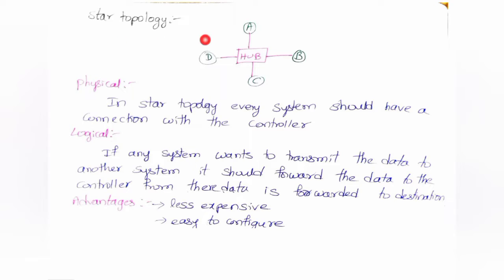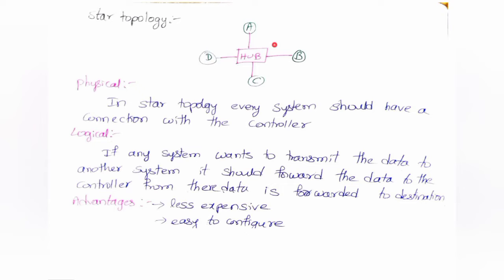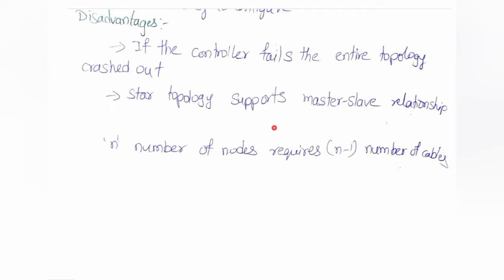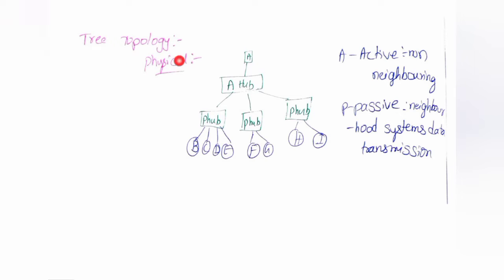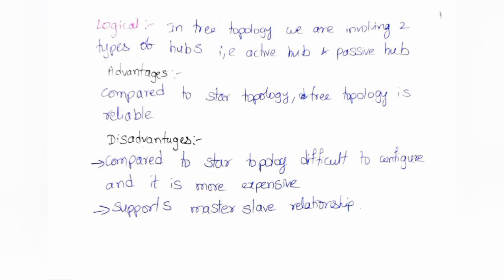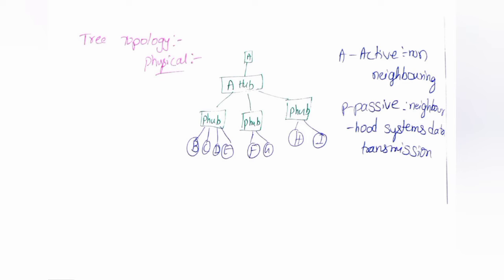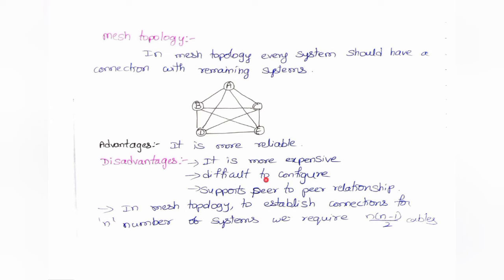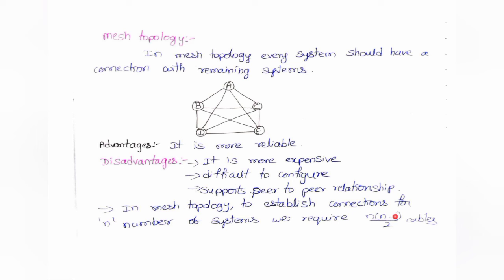Network Hardware Components part 2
in this video you will learn about network toplogies:star,mesh and tree topology

Network Hardware Components part 1